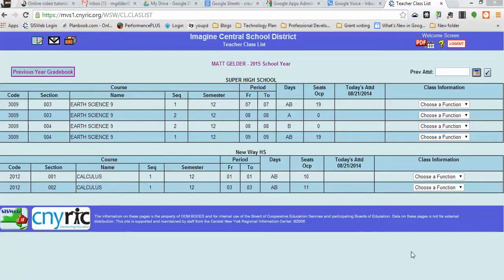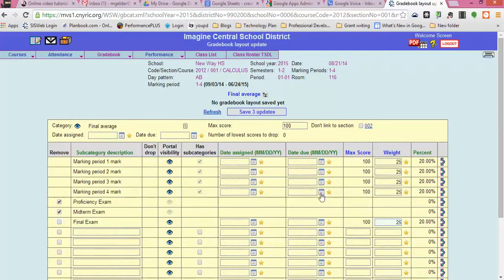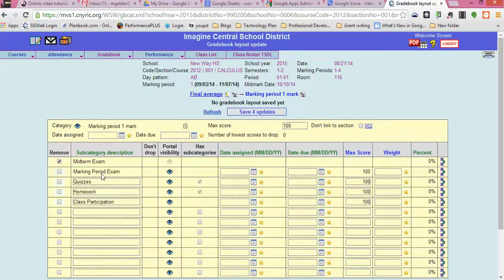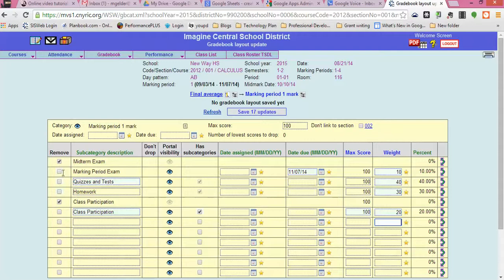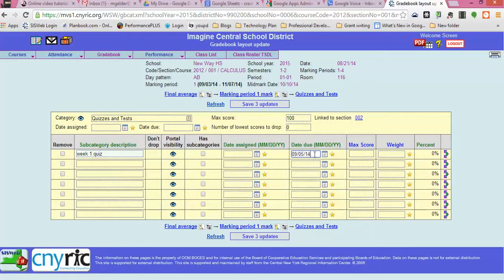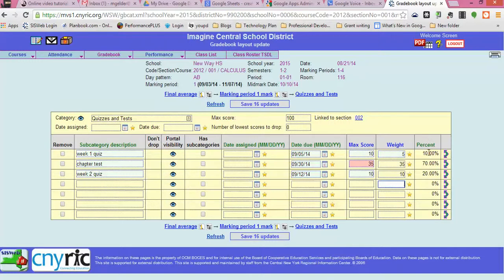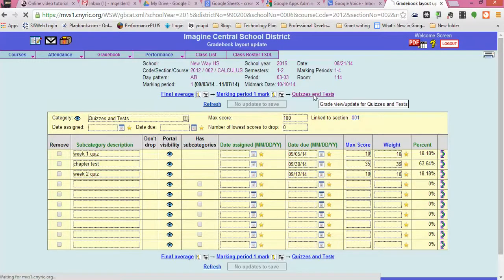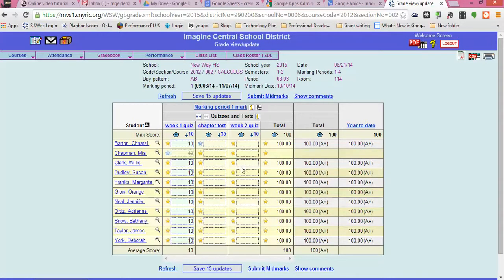SIS Gradebook Intro Part 1